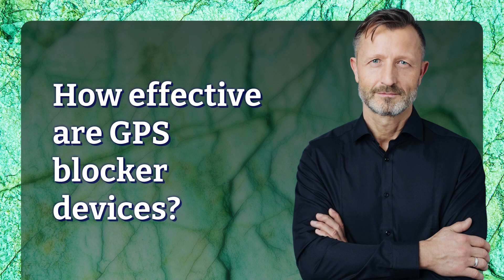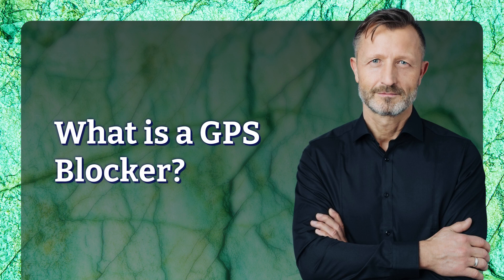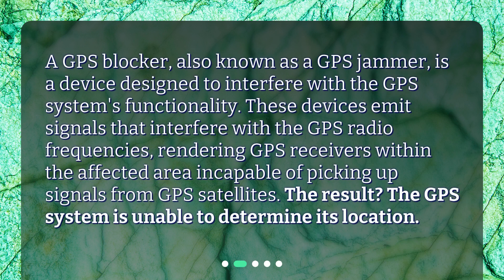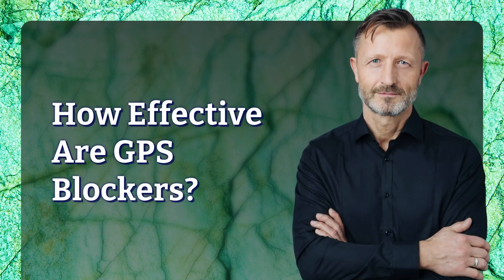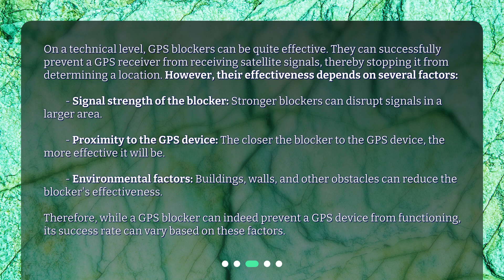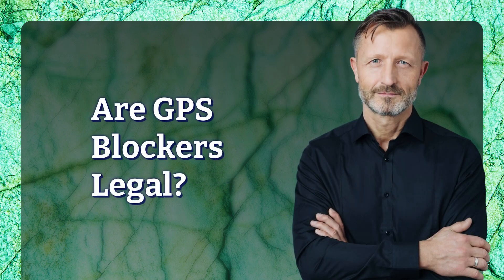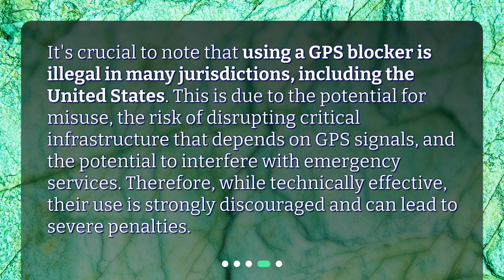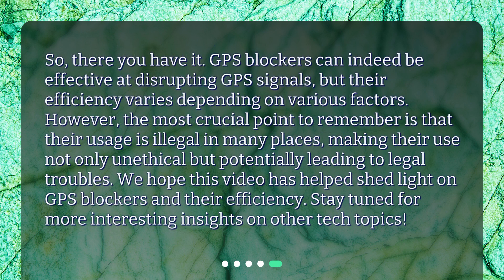How effective are GPS blocker devices?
Decoding GPS Blockers: A Closer Look at Their Efficiency • Discover the truth about GPS blocker devices in this captivating video. Learn how these gadgets work and their efficiency in blocking GPS signals. Explore the factors that affect their effectiveness and the legality surrounding their use. Join us as we demystify GPS blockers and their impact on location determination.

00:00 • How effective are GPS blocker devices?
00:26 • What is a GPS Blocker?
00:55 • How Effective Are GPS Blockers?
01:42 • Are GPS Blockers Legal?